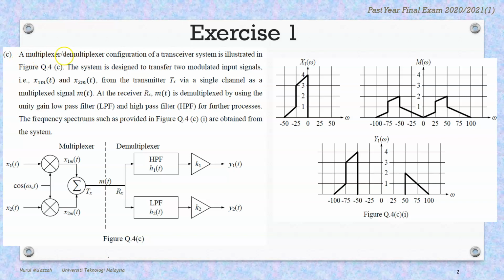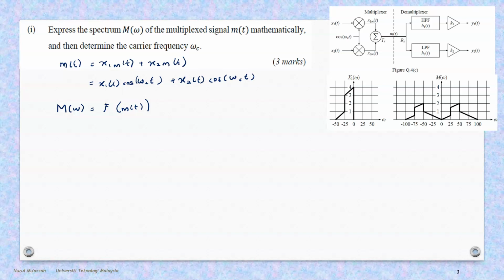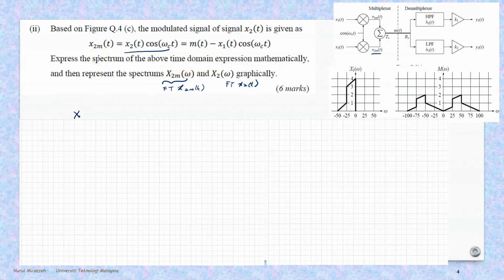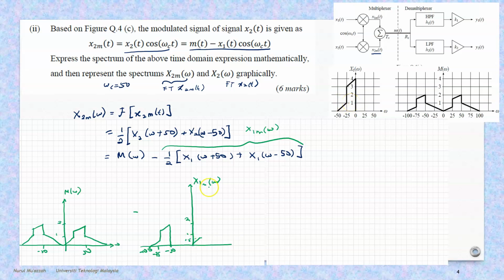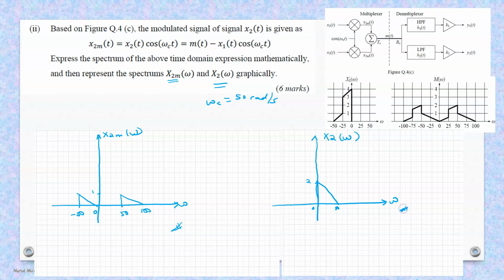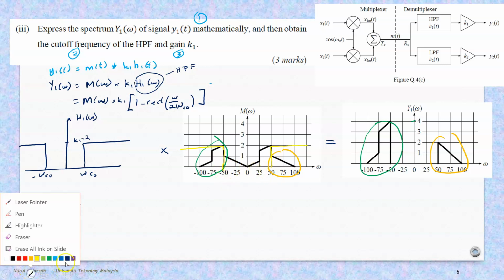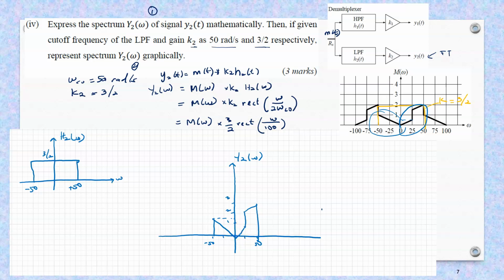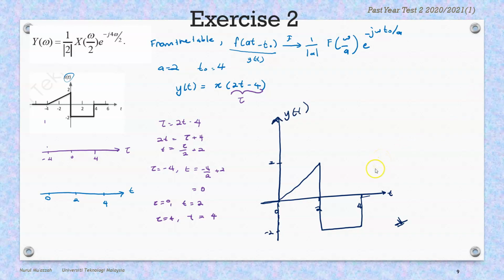Tutorial Ch 3 Fourier Transform Applications II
Solved past year final exam and test questions from Fourier Transform